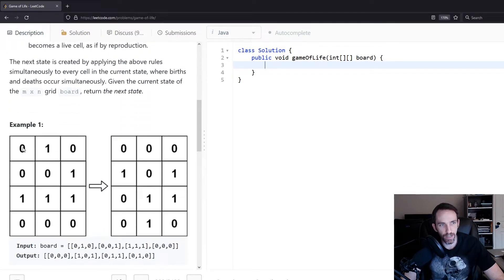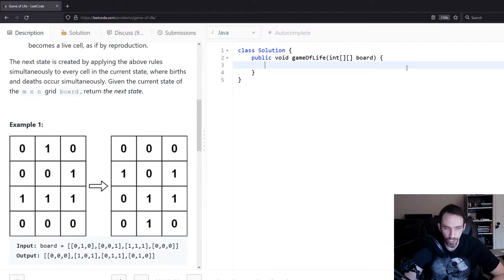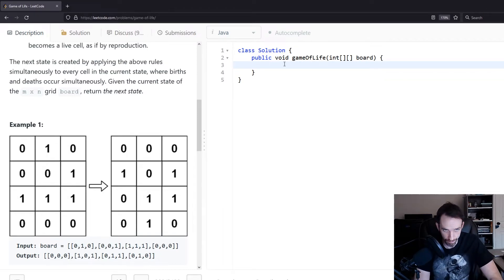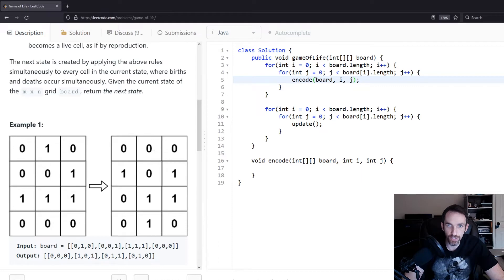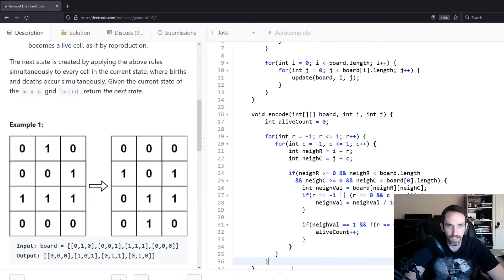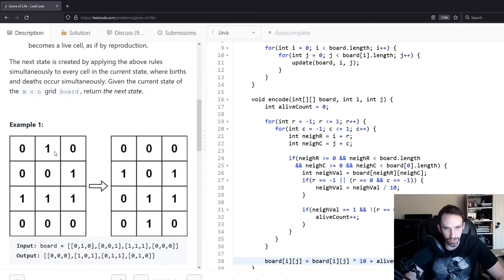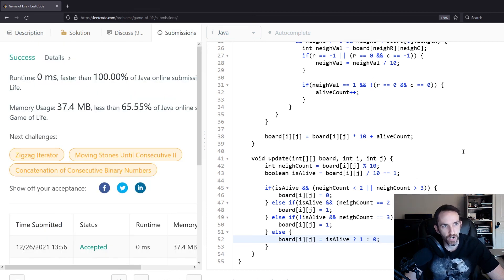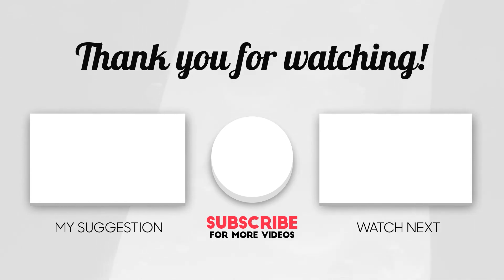Game of Life | Java | LeetCode Solution 289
This problem is considered to be Medium difficulty on LeetCode and has been asked by Dropbox, Amazon, Microsoft, and Snapchat. We will be using Java in our solution.